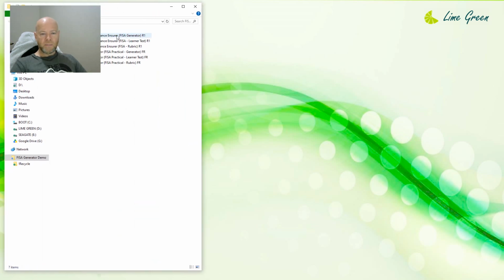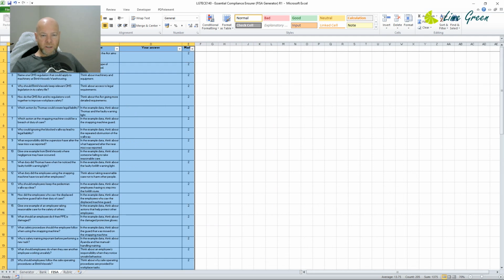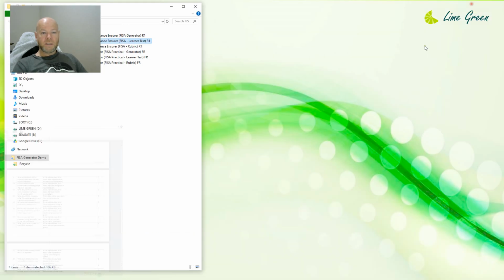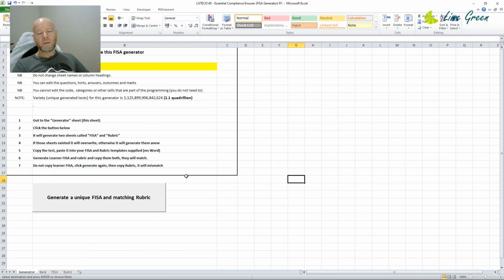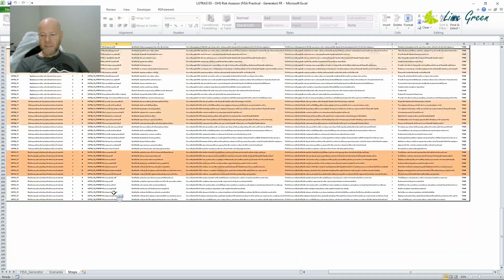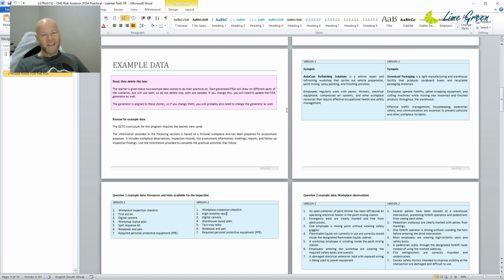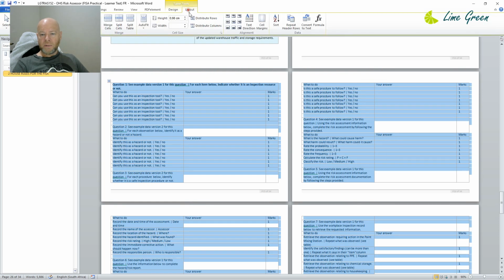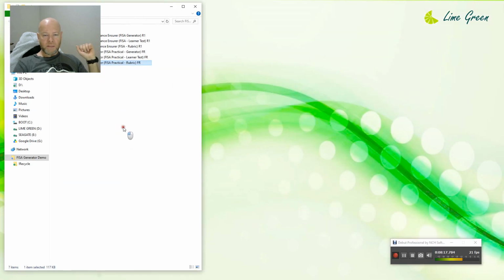QCTO FISA Generator Demo | Unique FISAs in One Click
⚠️ If you're delivering a QCTO Skills Programme, you need a practical system for generating unique FISAs for your cohorts.

QCTO has made the consequences of getting this wrong very real. Where the same FISA has been reused between cohorts, providers have been instructed to recall learners for reassessment.

That is not a small administrative problem.

It's precisely why every Lime Green QCTO Skills Programme learning material suite comes with a one-click FISA Generator.

▶️ Click once. Generate an entire FISA and a matching RUBRIC. There are three types, a written answers test, a practical test, and also a multiple choice generator (less used).

Instantly, the generator creates a complete, curriculum-aligned assessment from extensive question and task banks, together with the corresponding assessment documentation and matching rubric.

This includes:

✅ Unique written and/or practical FISAs
✅ Learner assessment documents
✅ Matching rubrics
✅ Expected answers and model responses
✅ Competent / Not Yet Competent outcomes
✅ Marking guidelines and pass marks
✅ Structured coverage of the required curriculum outcomes
✅ Example data and scenarios to test from

And the variety is enormous.

The generators are capable of producing millions - and in some programmes billions - of different FISA combinations.

To put that into perspective, any single Lime Green generator can produce more unique FISAs than the QCTO has quality assured in its entire existence.

You are not going to run out of assessments.

Generate the FISA for Cohort 1.
Click again for Cohort 2.
Click again for Cohort 3.

Different assessment. Same controlled curriculum alignment.

And there's no expensive assessment platform or recurring software licence, or punitive licensee agreements that carry little value.

The generator runs in Microsoft Excel using Visual Basic, using software most training providers already have.

Don't wait until your learners have already been trained

There is another important QCTO compliance trap to avoid:

I strongly recommend that SDPs submit their FISA system for pre-approval before training the first cohort and ensure the appropriate QA verification process is triggered.

Finding out after training that there is a problem with your assessment instrument is far too late.

The Lime Green FISA Generator turns what could become a major assessment-management and compliance headache into a one-click process.

It comes standard with Lime Green learning material for QCTO Skills Programmes.

Buy the material. Get the generator. Generate unique FISAs in seconds. Get on with training.

🌐 View Lime Green QCTO learning material and resources on our website.